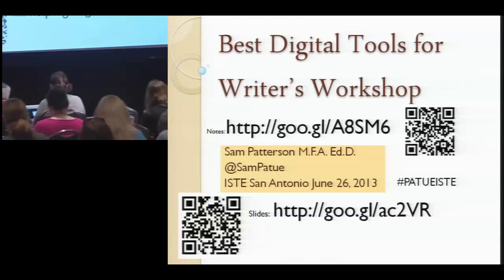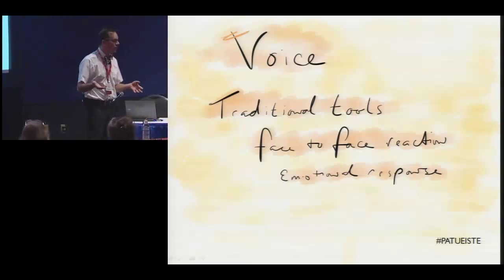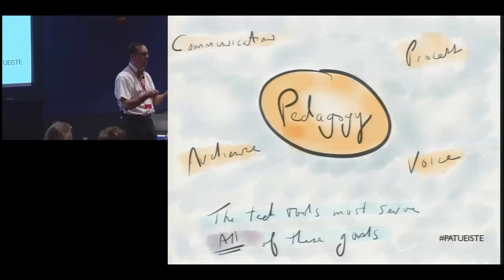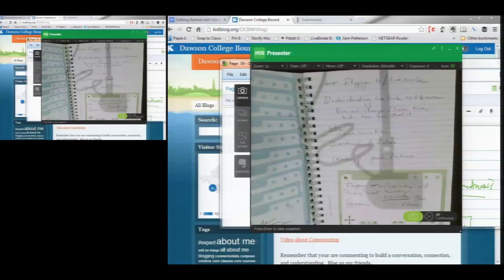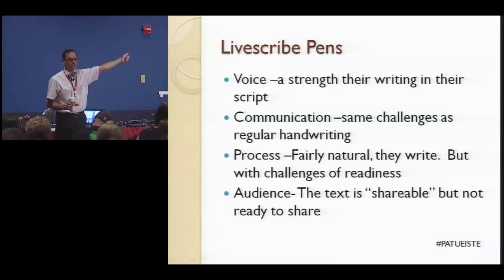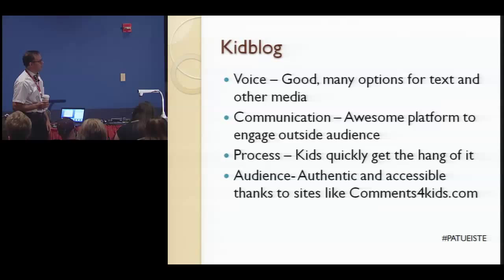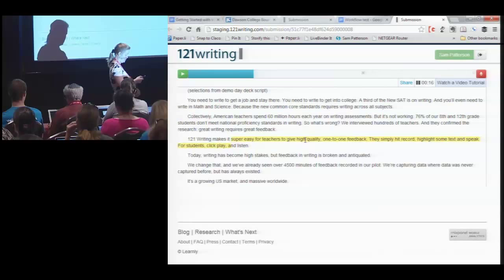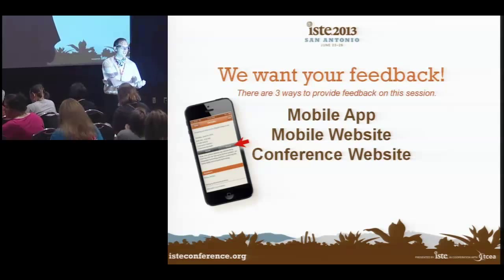Best Digital Practices for Writers Workshop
Explore the newest tools to implement best practices in a traditional writers workshop (draft, share, respond, revise, publish). The paperless classroom is within your reach!